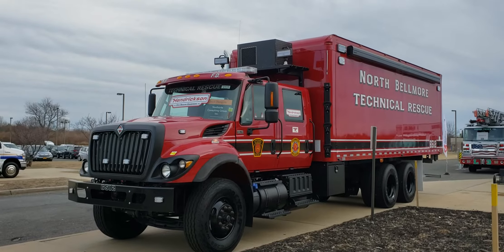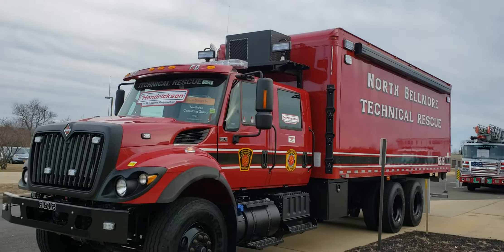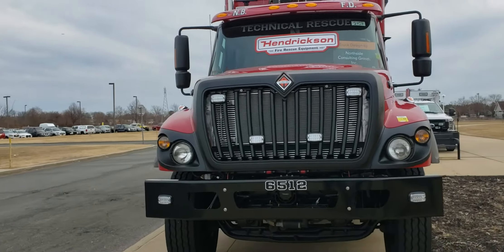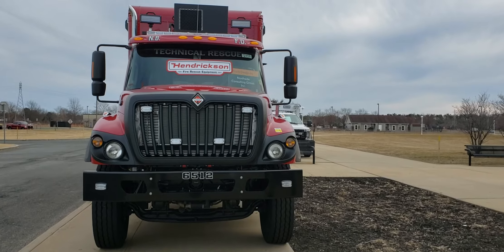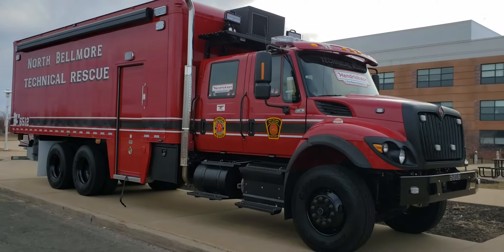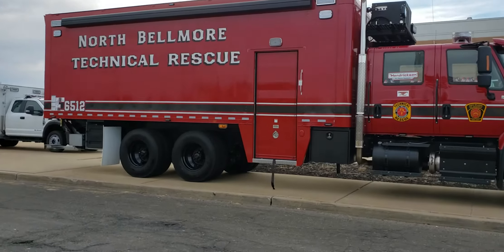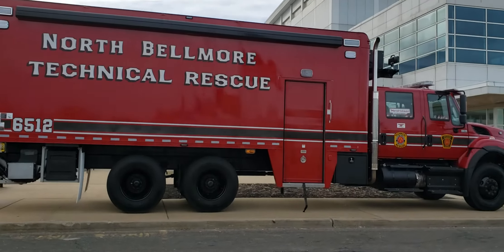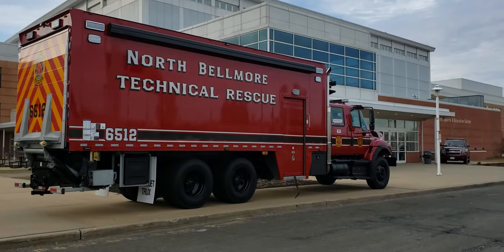Brand New Hendrickson Built North Bellmore Fire Department Technical Rescue in Suffolk County, NY